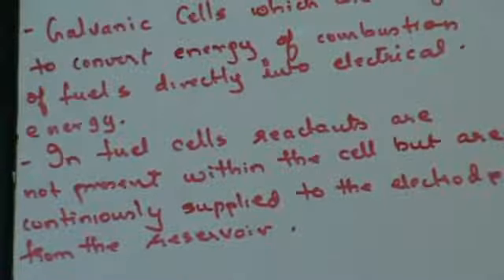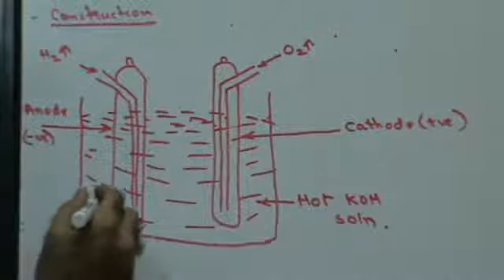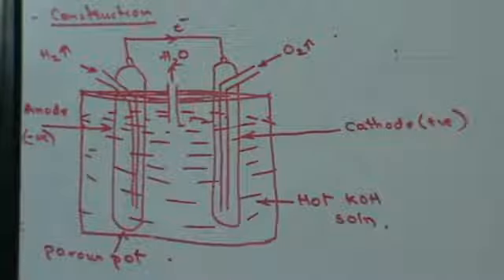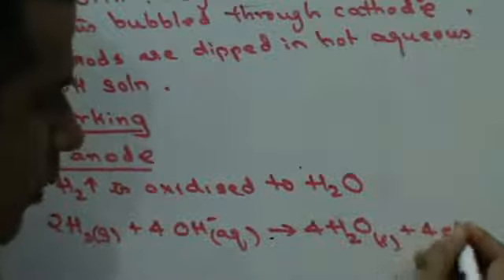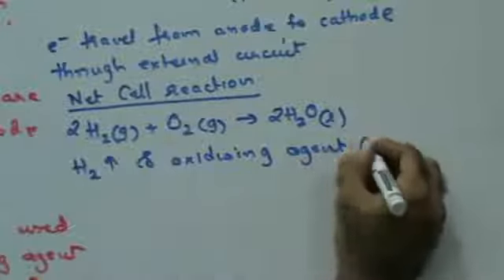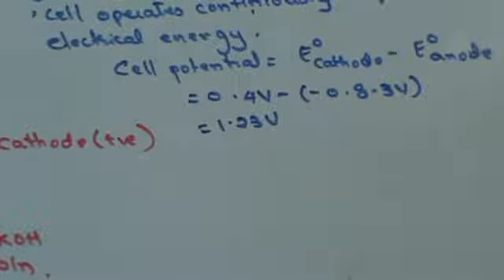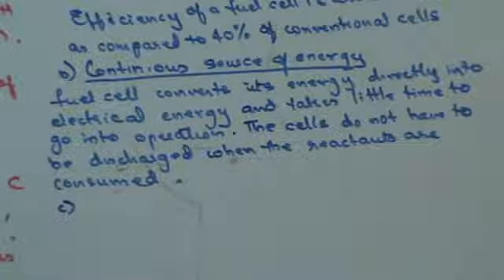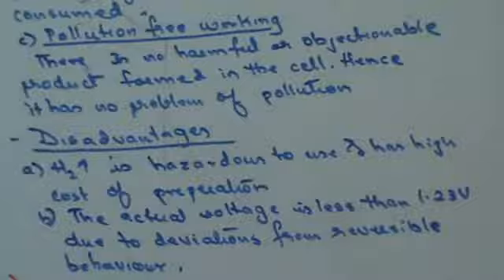12 chem electrochem 12